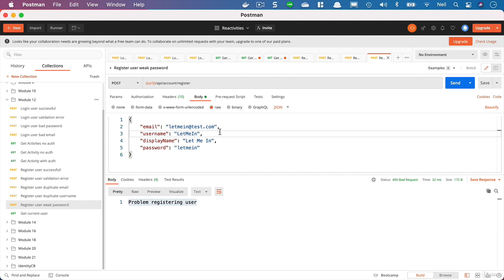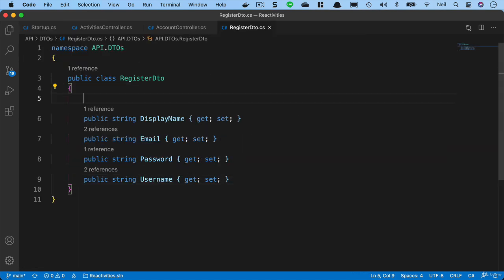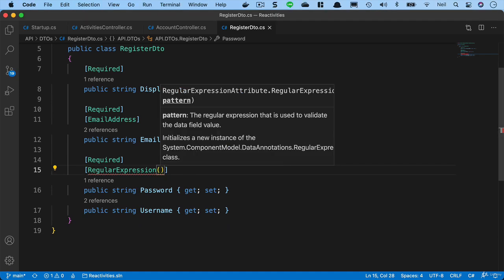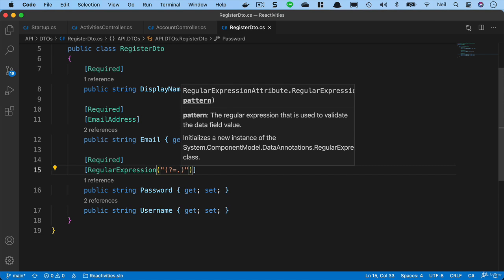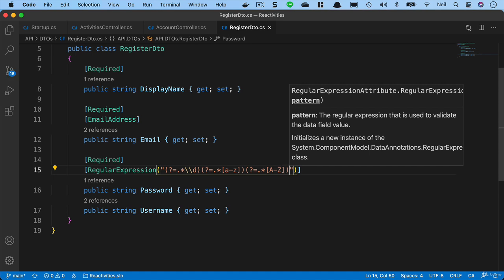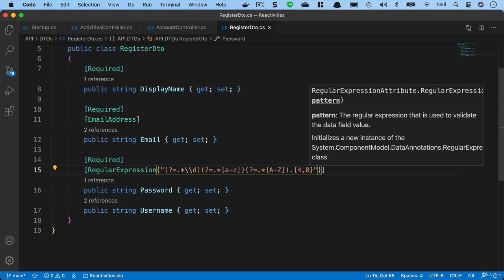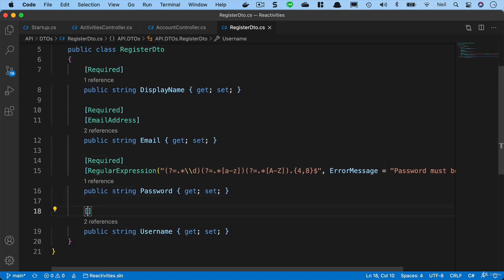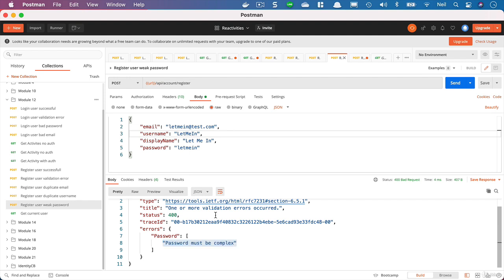Net Core and React Identity Validating the registration of users